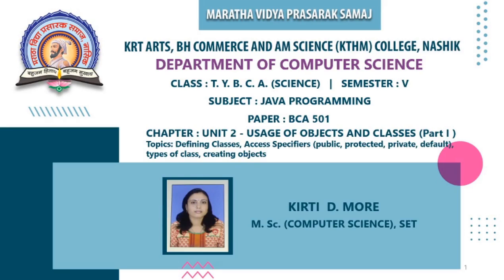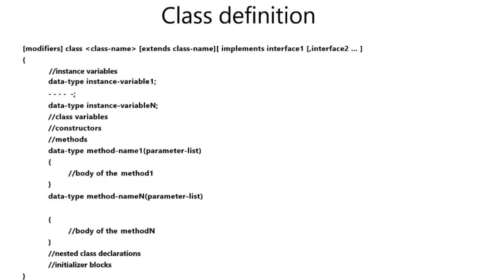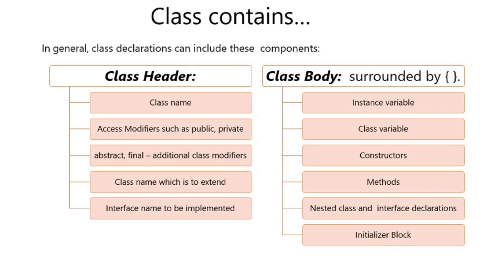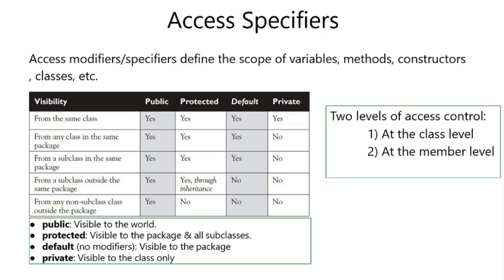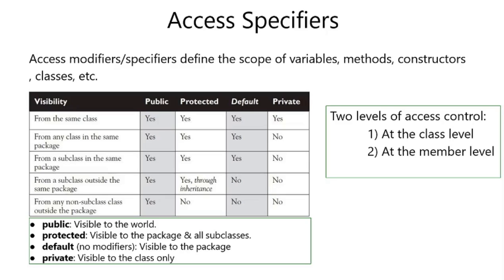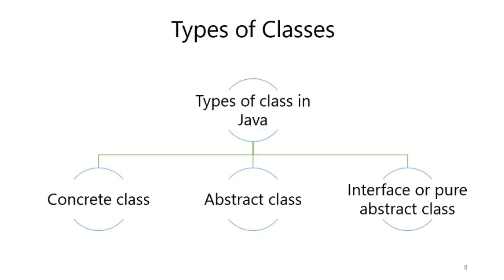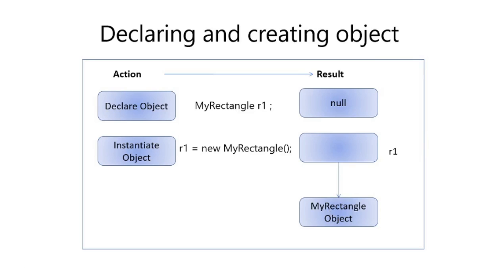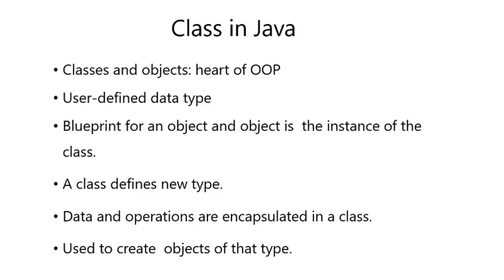TYBCA (Sci) | Sem - V | BCA 501 : Java Programming | Kirti D. More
Lecture 9
UNIT 2 - USAGE OF OBJECTS AND CLASSES (Part I ) This is 9th lecture of java which includes topics :  Defining Classes, Access Specifiers (public, protected, private, default), types of class, creating objects, references to same object.